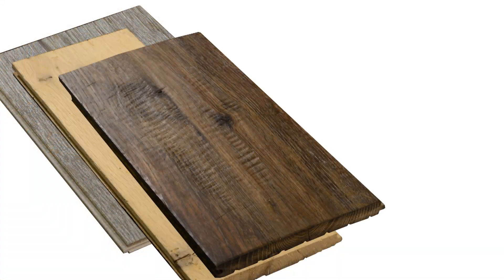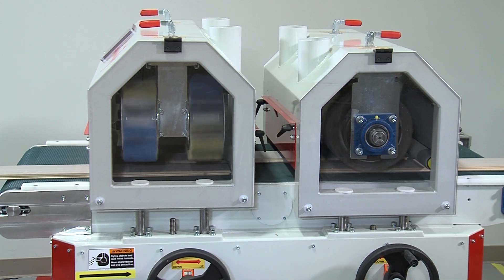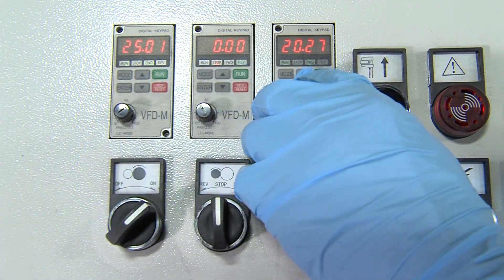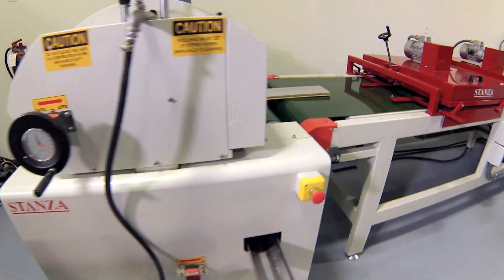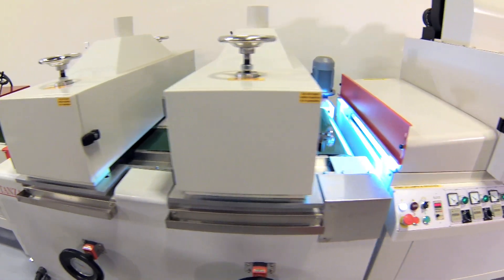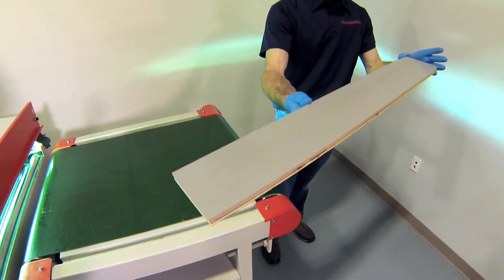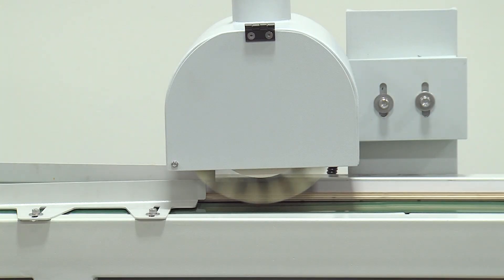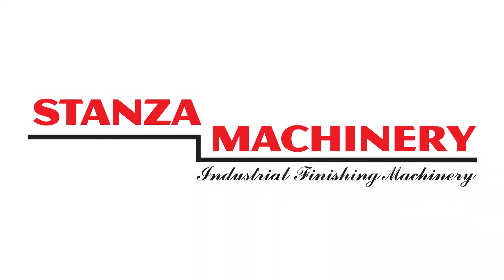Roll Coating UV Oils by Stanza Machinery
UV Oil Roll Coating on a flat line, showcasing a differential roll coater, buffer, wiper, and UV curing oven. Roll Coating UV Oils is a multi-step process which is environmentally friendly and provides an excellent looking, consistent finish to flat surfaces.